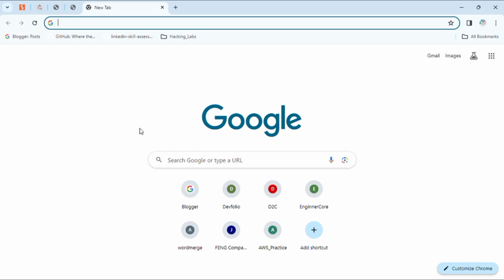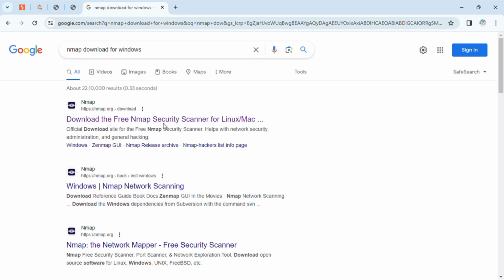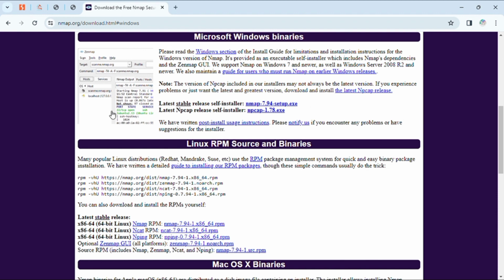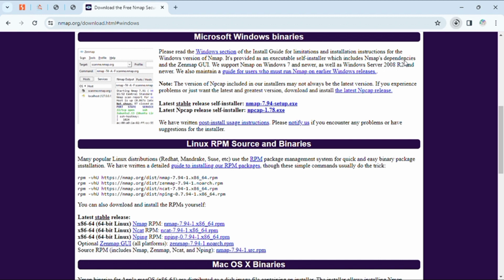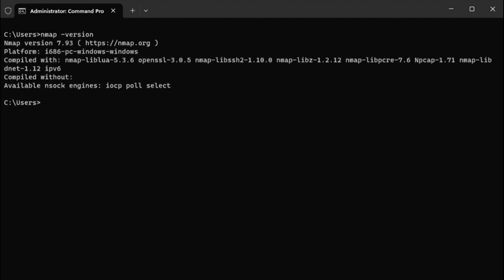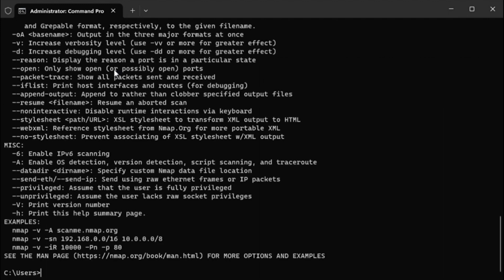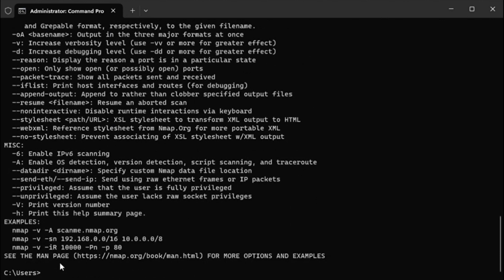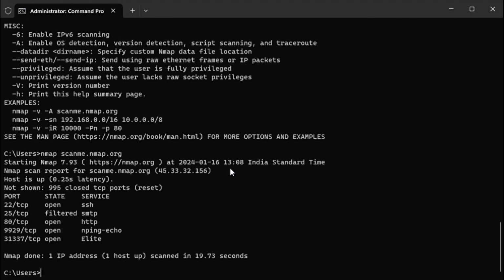Lecture 2 | Nmap Installation on Windows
Master the art of network scanning with Nmap, even on Windows!

This second video in our Complete Nmap Series guides you through a smooth and hassle-free installation process, empowering you to leverage Nmap's powerful features on your Windows machine.

In this video, you'll learn:
0:00 Downloading and setting up Nmap for Windows
1:32 Verifying your installation and ensuring everything is running smoothly

Whether you're a seasoned network professional or just starting out, this video is your essential guide to getting started with Nmap on Windows. Don't miss out on this valuable knowledge!